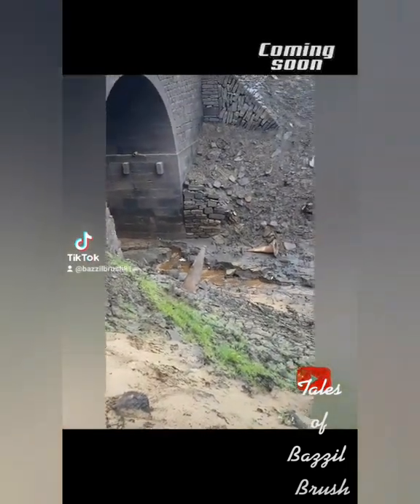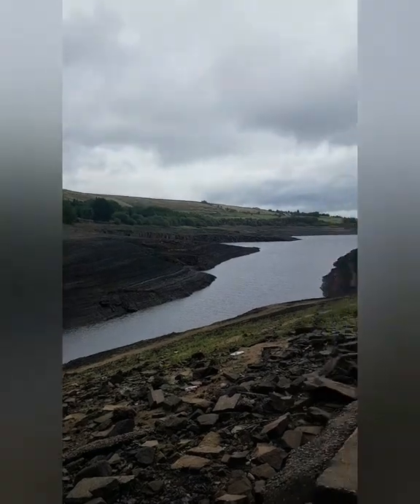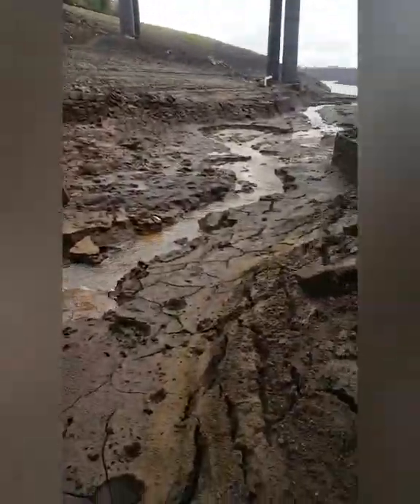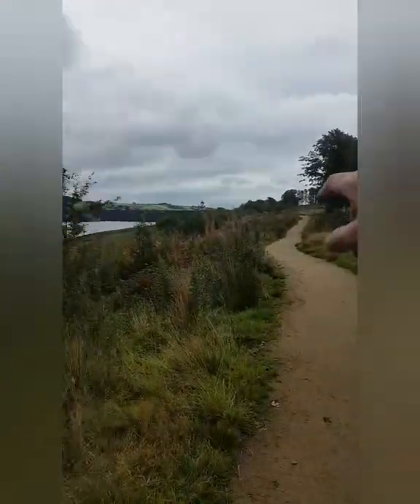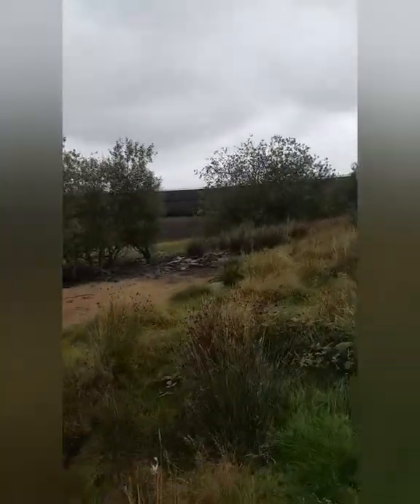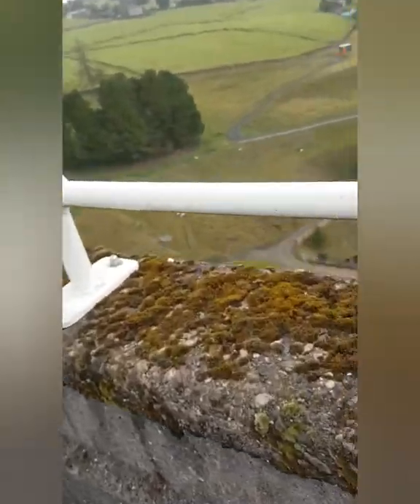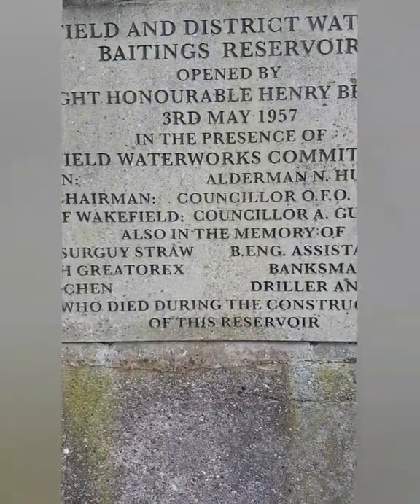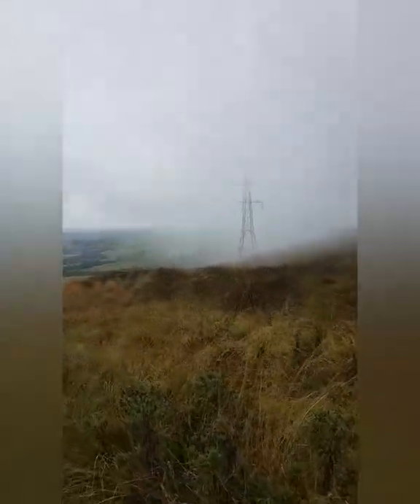The Old Packhorse Trial of Batings Dam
The Blackstone Edge Series Continues This time we head further down to Batings Dam to see the exposed ruins if the Packhorse trial